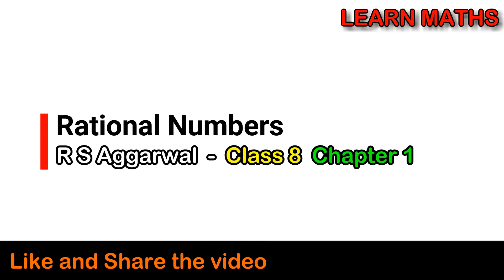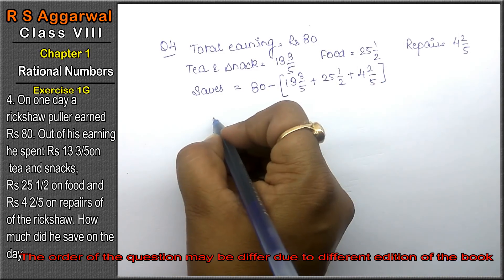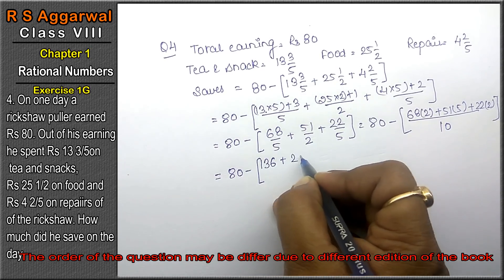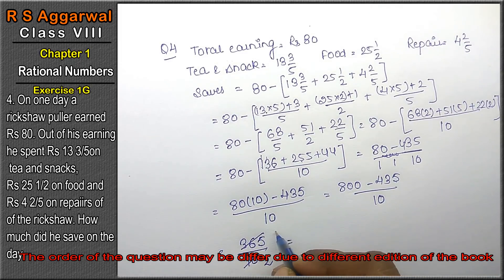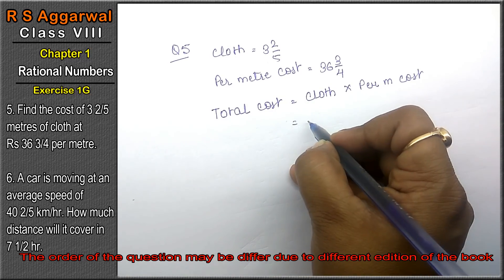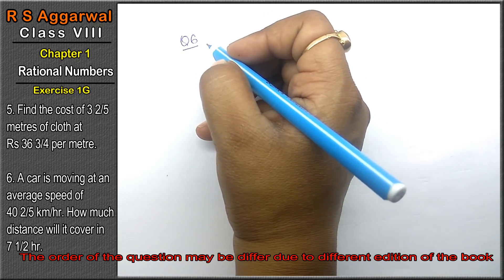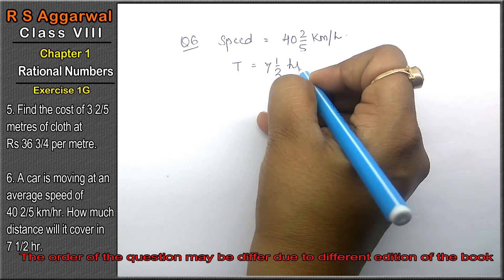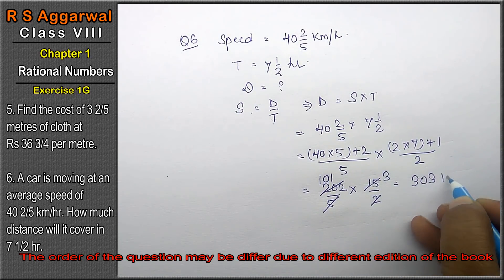Rational Numbers| Class 8 Exercise 1G Question 4 Question 5 Question 6| RS Aggarwal|Learn maths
Class - 8
Chapter - 1 - Rational Numbers
Exercise - 1G
Welcome to Learn Maths. This video will solve the question 4 question 5 and question 6 of exercise 1G. Please share your queries and feedback in comments section.

Regards,
Garima Agarwal